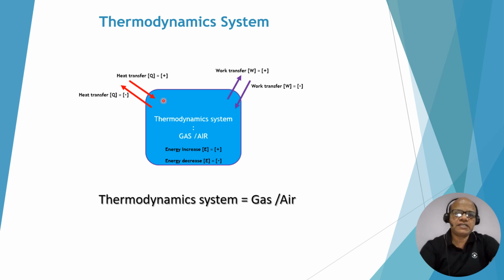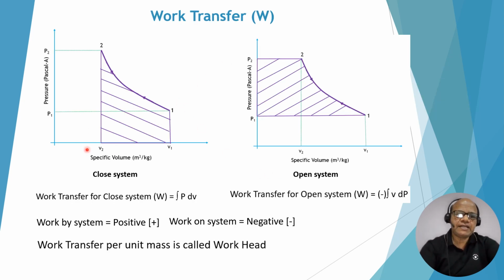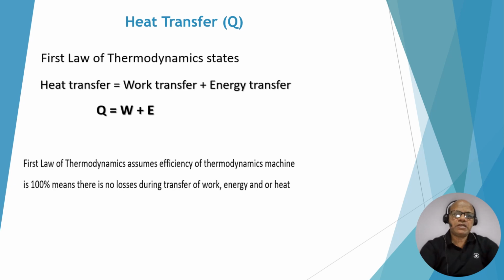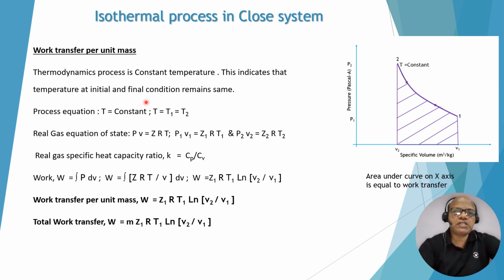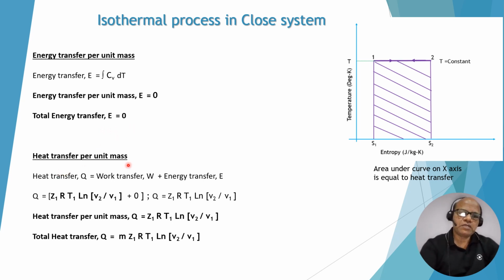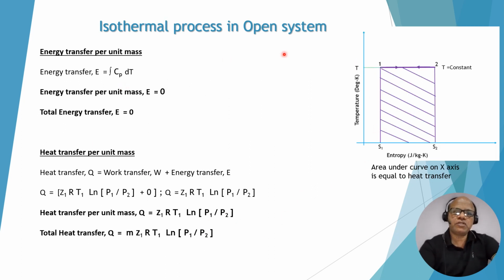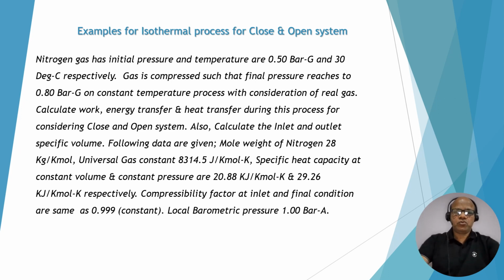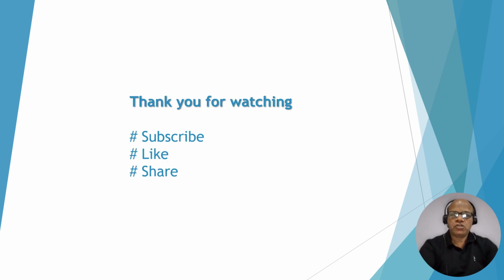Thermodynamics Process Isothermal for Real Gas